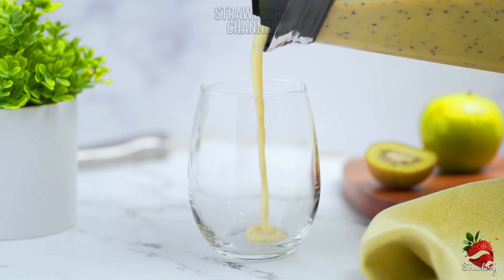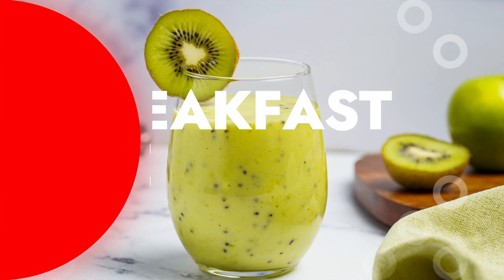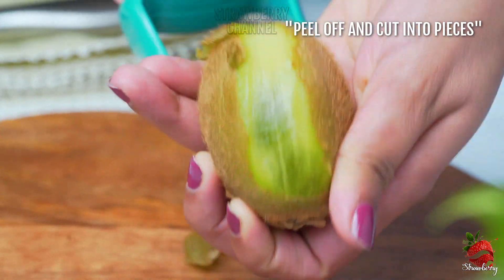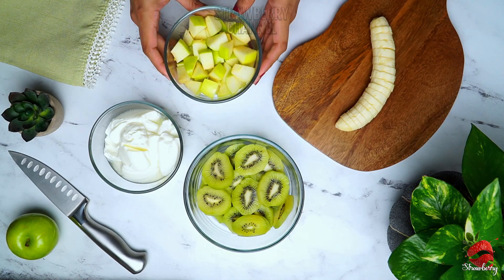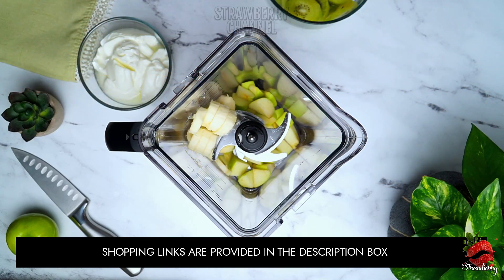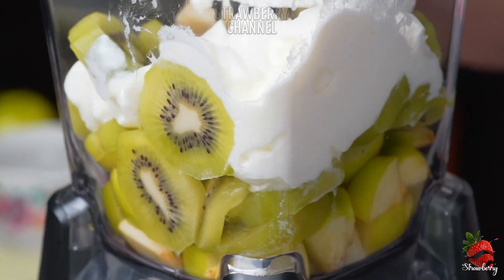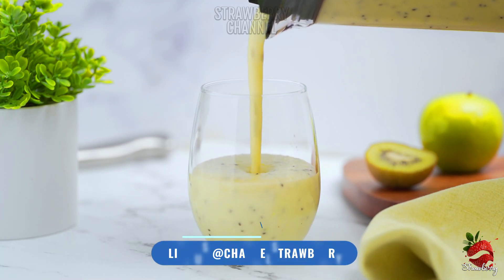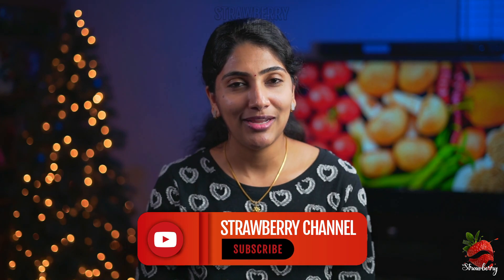Smoothie Recipes | Smoothies for Breakfast | Smoothie Recipes for Weight Loss | Smoothie Diet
Healthy & Tasty Breakfast Smoothie !!

►Close Camera
►Main Camera
►Close Lens
►Main Lens
►Main Light
►Lavalier Microphone
►Condenser Microphone

Ingredients
1. Green Apple - 1 no
2. Kiwi - 2 nos
3. Banana - 1 no
4. Milk/Yogurt - as required
5. Sugar - if needed